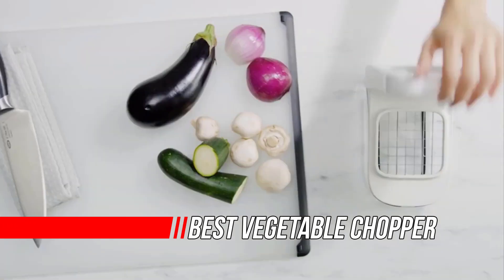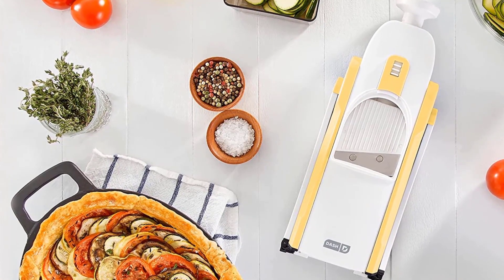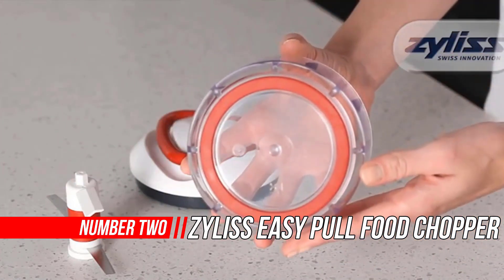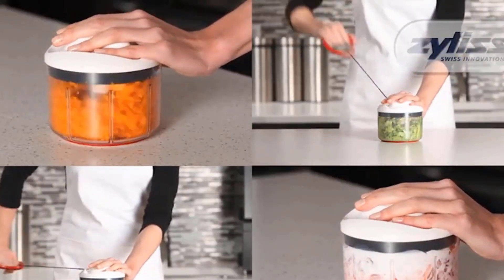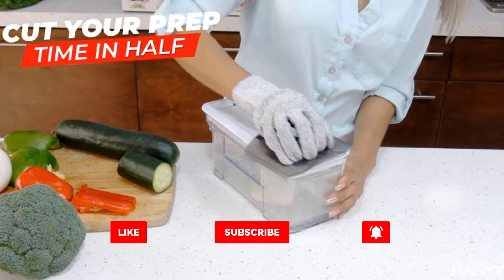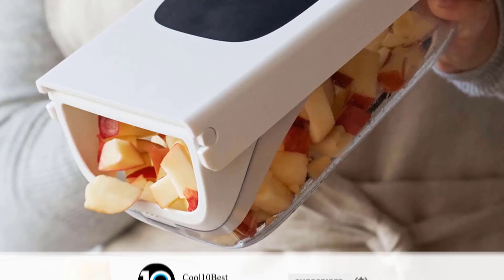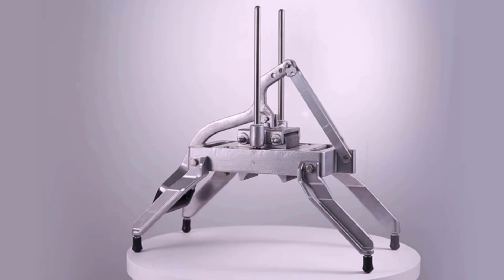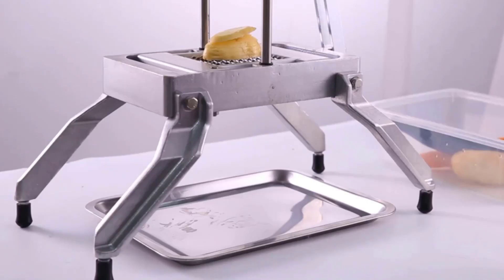Top 5 Best Vegetable Chopper Review in 2022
Best vegetable chopper
1. Dash Safe Slice® Mandoline Slicer
2. ZYLISS Easy Pull Food Chopper
3. Fullstar All-in-1 Vegetable Chopper
4. OXO Good Grips Vegetable Chopper
5. Happybuy Commercial Vegetable Chopper